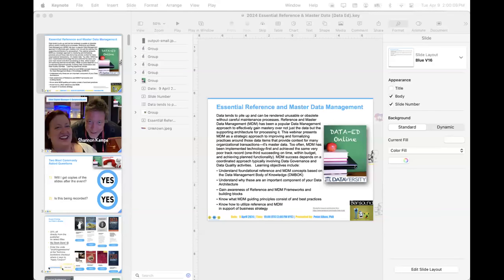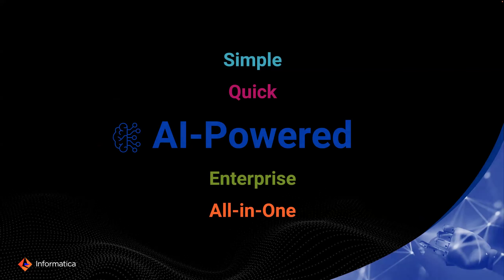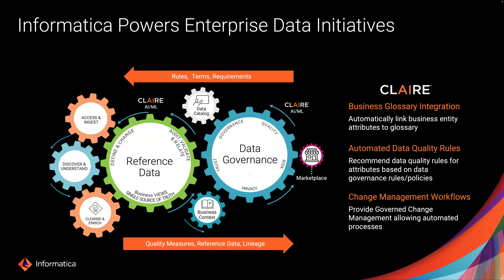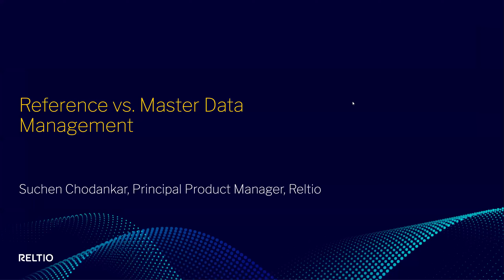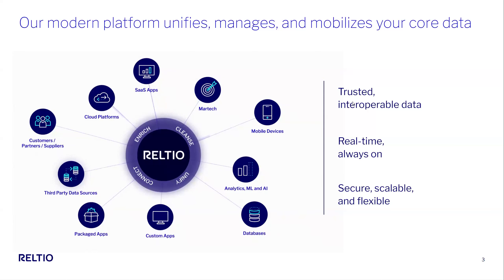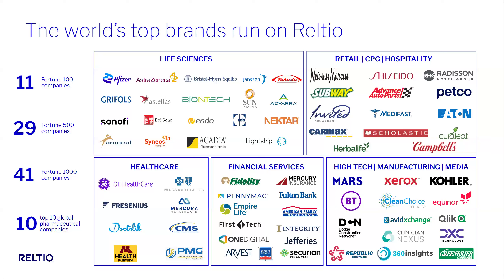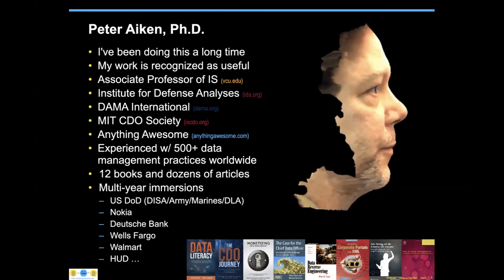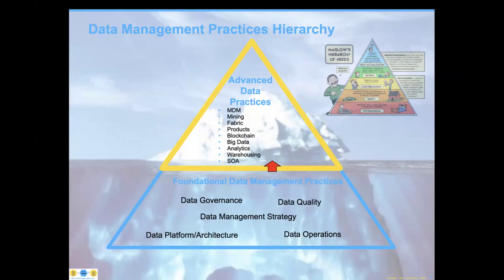Data Ed Online: Reference vs Master Data Management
Data tends to pile up and can be rendered unusable or obsolete without careful maintenance processes. Reference and master data management (MDM) has been a popular Data Management approach to effectively gain mastery over not just the data but the supporting architecture for processing it.

This webinar presents MDM as a strategic approach to improving and formalizing practices around those data items that provide context for many organizational transactions: the master data. Too often, MDM has been implemented technology-first and achieved the same very poor track record (one-third succeeding on time, within budget, and achieving planned functionality). MDM success depends on a coordinated approach typically involving Data Governance and Data Quality activities.